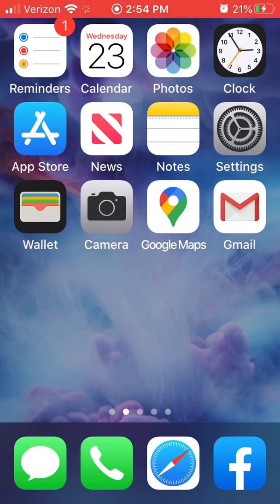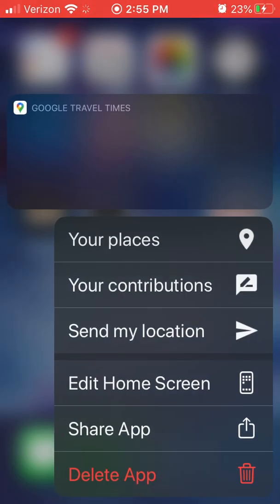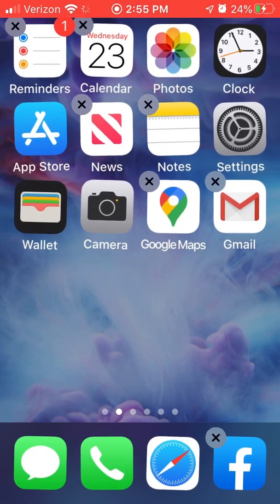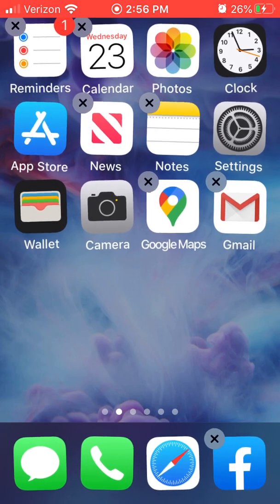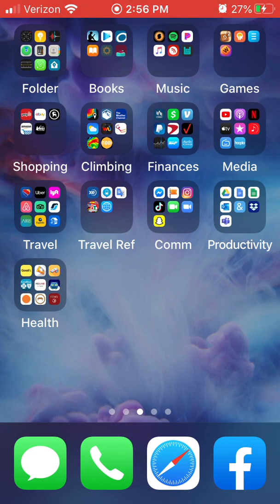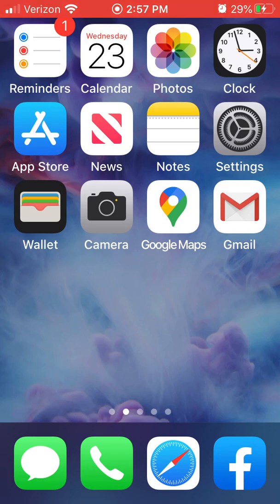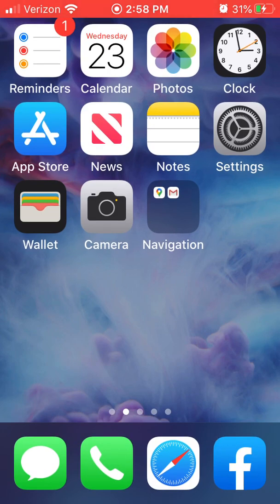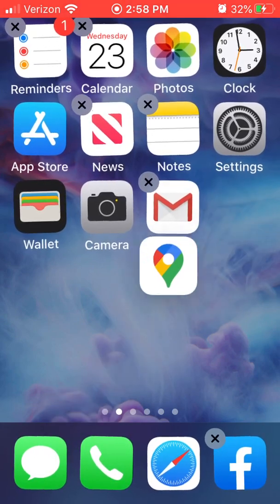iPhone Tip of the Week- Editing the Home Screen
This week’s tip goes over editing the Home Screen.